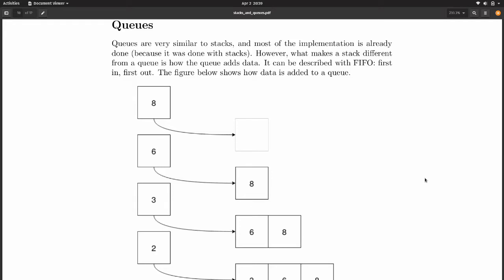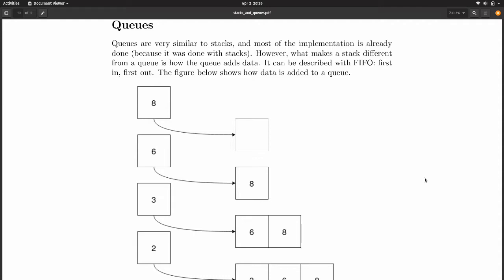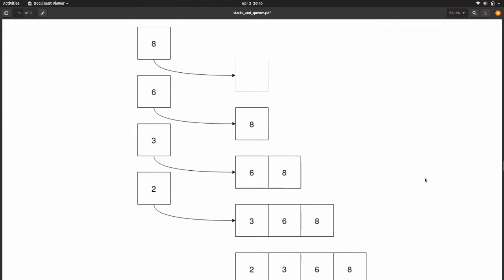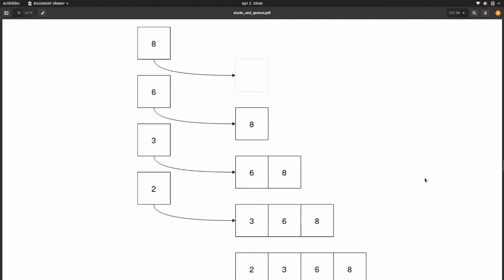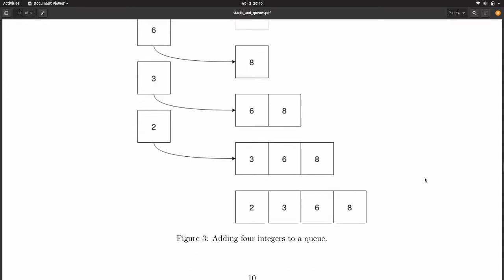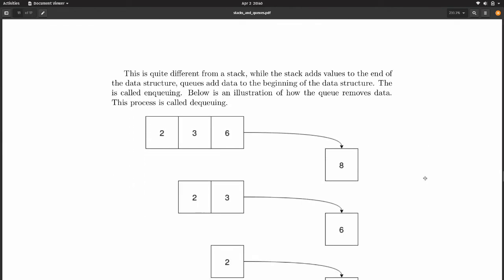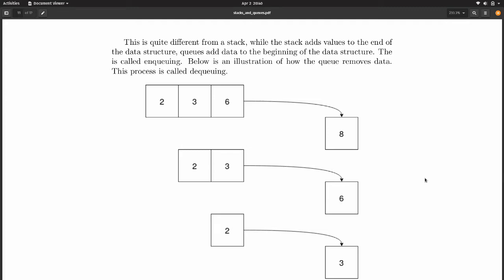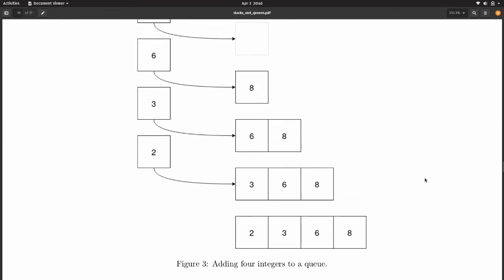Queue Part 1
A conceptual discussion on queues.